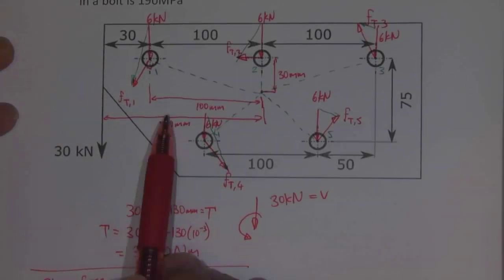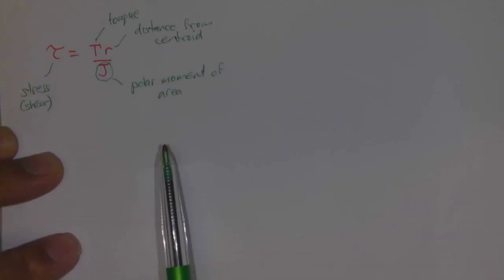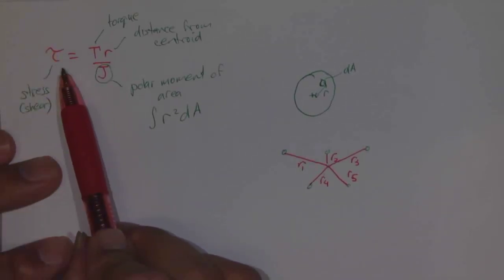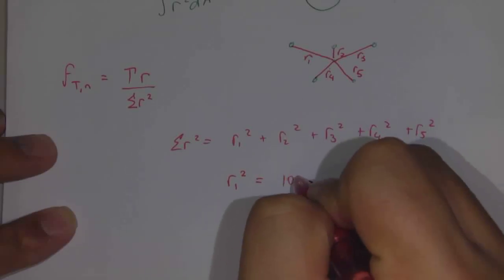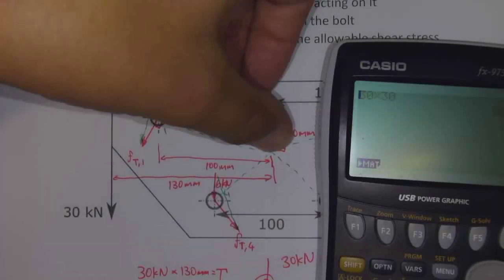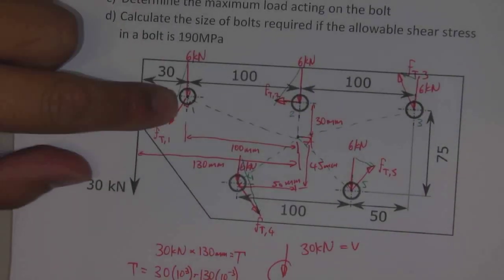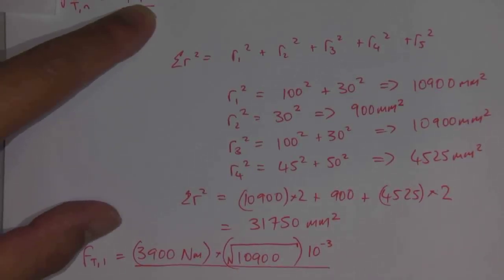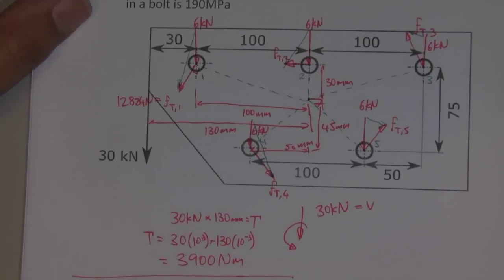Example - Bolted connection with torsion and shear loads (Part 4 of 6)